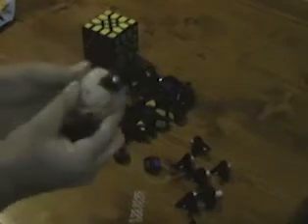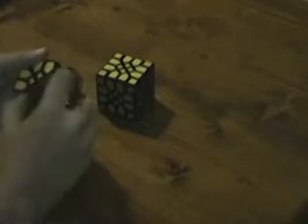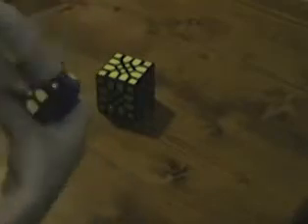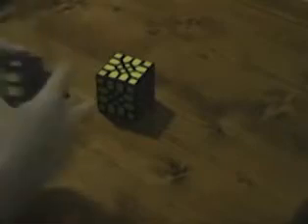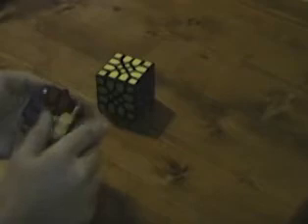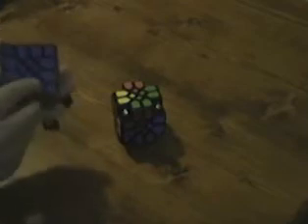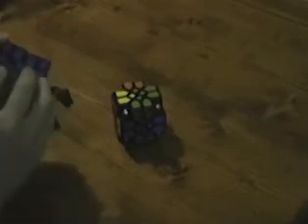Mosaic Cube with HKNowstore Ball Core and spacers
Example video: of how the Mosaic cube performs with the ball core from Calvin at HKNowstore and some spacers made from `glo-stick joiners` and washers, instead of the springs. It's a simple modification that will now cost under $10. I am very happy with the results. The puzzle is now very stable and, as demonstrated, even cuts corners when intentionally misaligned!

The ball core modification was initially suggested by me on Twistypuzzles and made available on shapeways by Oscar, but it is quite expensive, now that Calvin has mass produced it, hopefully more people can justify the modification.